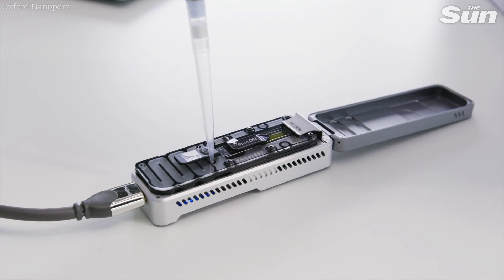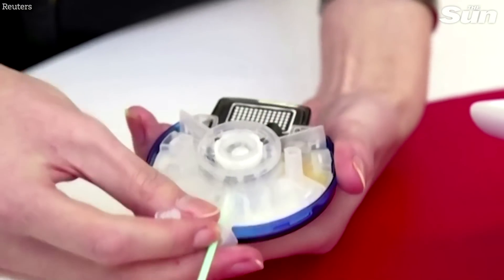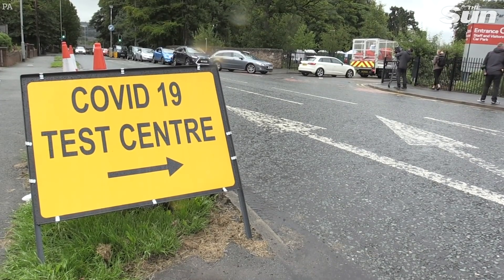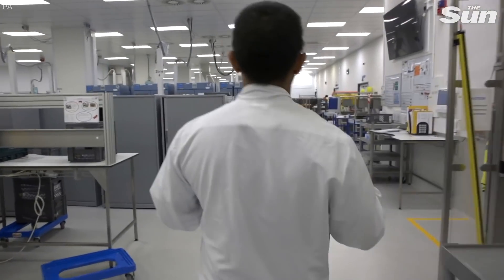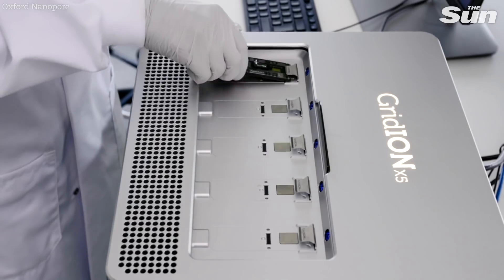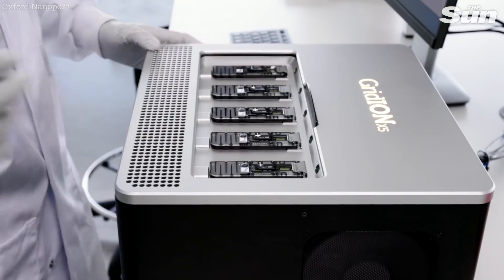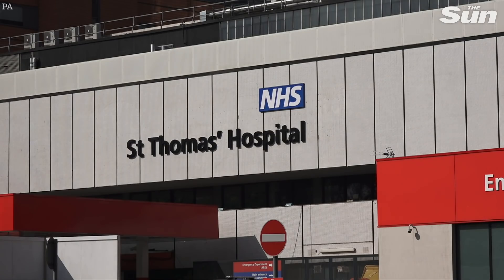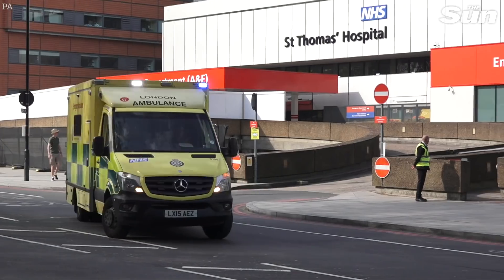COVID-19 UK: government to roll out "ground-breaking" coronavirus test that works in an hour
NEW on-the-spot tests that take just an hour to confirm Covid-19 will help the return to school and air travel.

Scientists say the ground-breaking, Brit-made checks are the best in the world.

Experts say the kits can be used anywhere — allowing rapid screening of care homes, offices and airports.

The new on-the-spot tests analyse nose swabs and can magnify any active virus particle.

There is no need for a fixed lab or medics, and they can return results in 60 to 90 minutes.